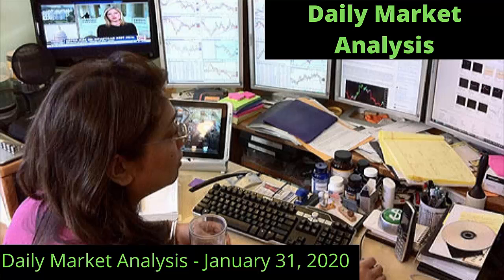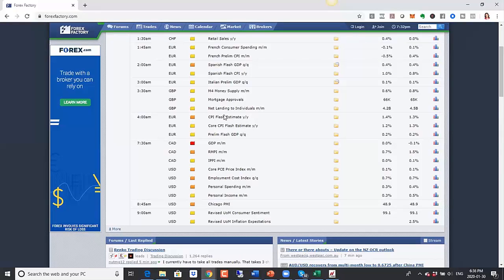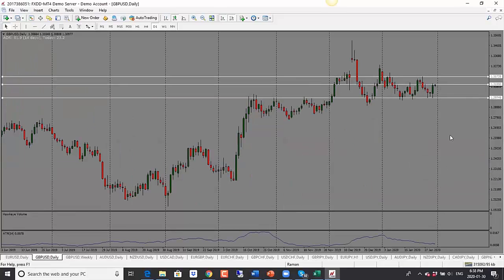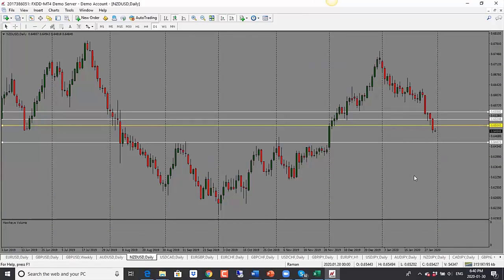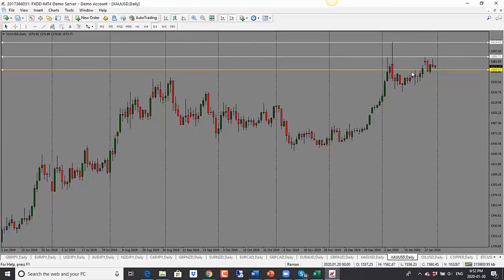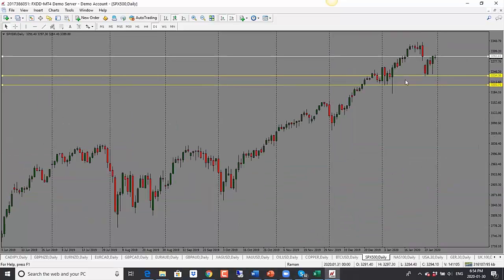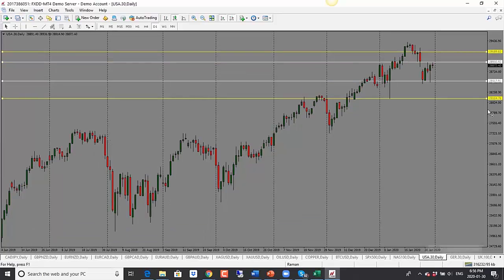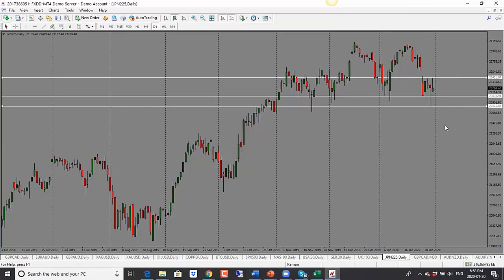Daily Market Analysis January 31, 2020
we look at USD crosses (EURUSD, GBPUSD, AUDUSD, NZDUSD, USDCAD), CHF crosses (USDCHF, EURCHF, GBPCHF) and JPY crosses (EURJPY, GBPJPY, USDJPY, AUDJPY, NZDJPY, CADJPY).